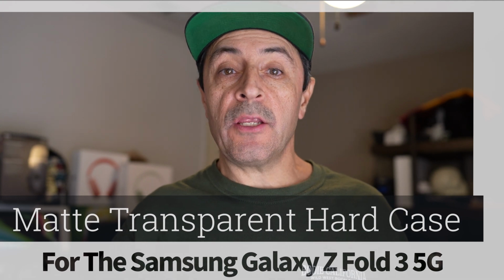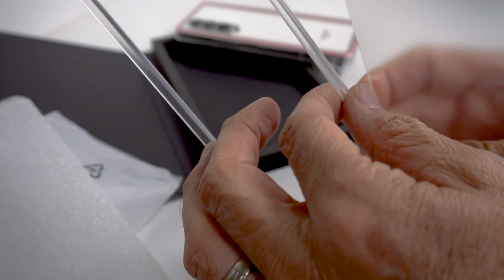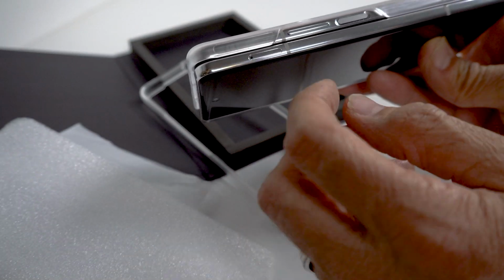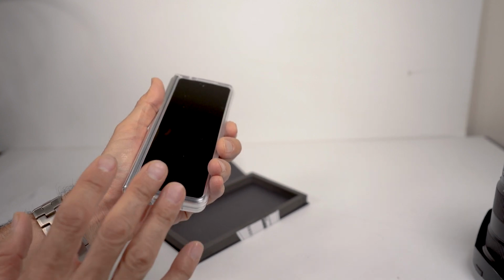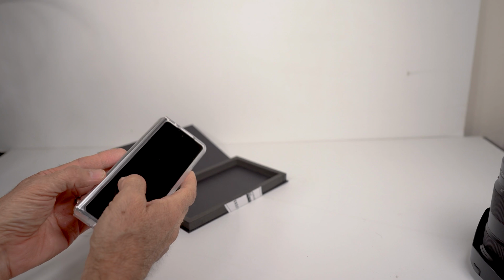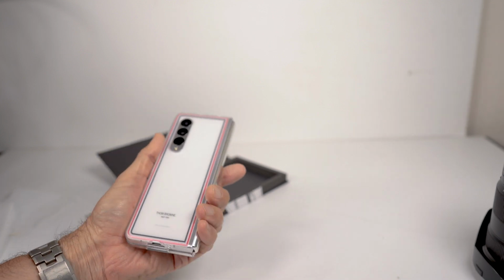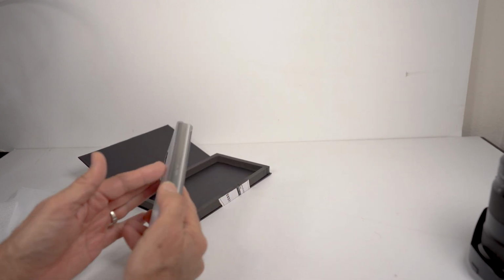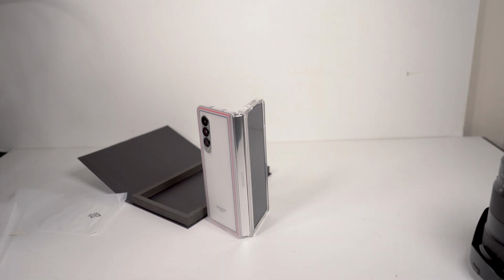Galaxy Z Fold 3 5G Best Matte Transparent Hard Case Review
If you are looking into getting a clear transparent case for your Galaxy Z Fold 3 5G, you might want to get the Orstart Transparent Clear Case. You can order one on Amazon. Most all transparent cases are always very hard clear and slippery plastic which in my opinion doesn't look very high-end. This matte transparent hard case looks more higher-end and gives your Galaxy Z Fold 3 a nice touch to it. Yet, keeping your phone protected and showing off the color of your Galaxy Z Fold 3! It will be a bit slippery just like any other case but it does feel a bit grippy. Also the quality of the plastic doesn't feel like other transparent cases that are of a very hard plastic.

At the time of getting the case, I paid around $12.69 and at this price, I have to say it is a bargain!

Link to the Orstart Matte Transparent Case